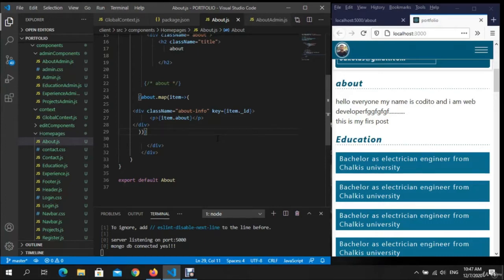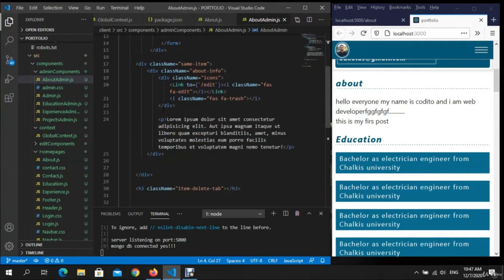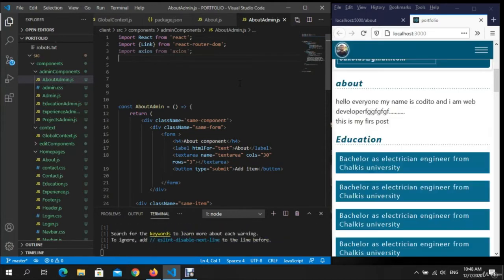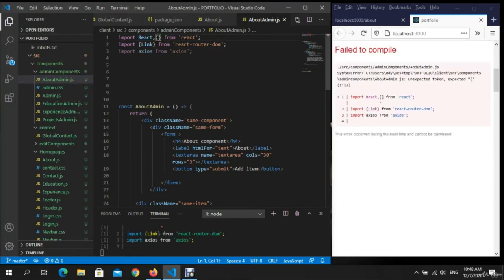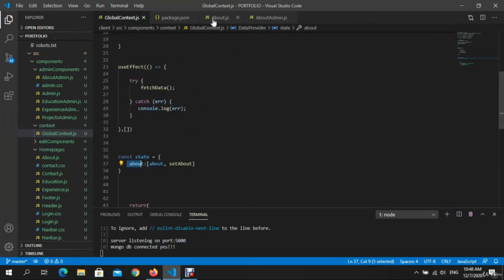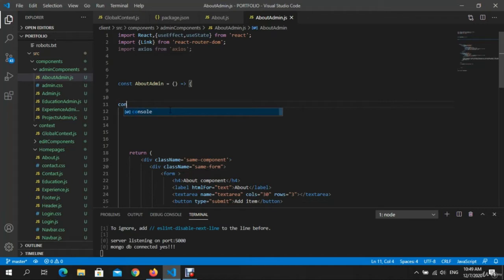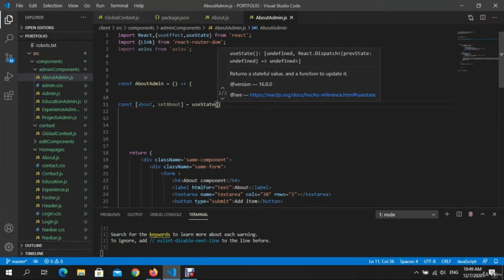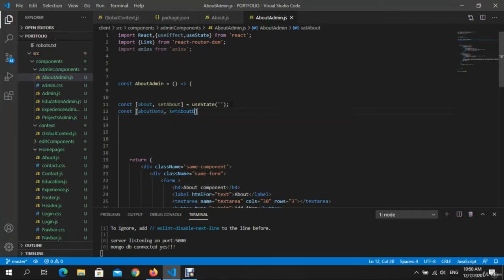MERN STACK PORTFOLIO | Master the mern stack | About admin fetching data #56